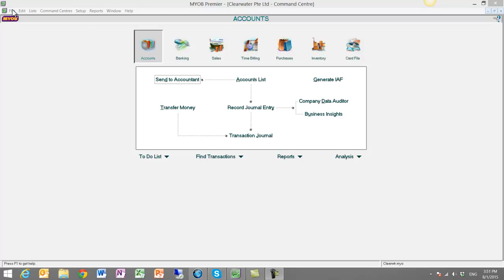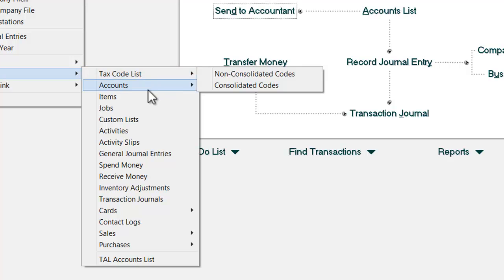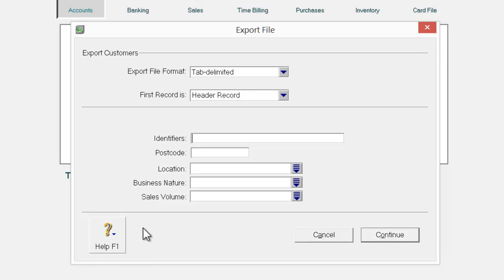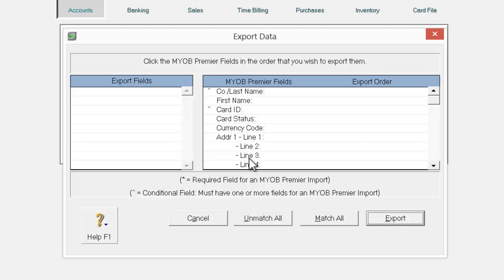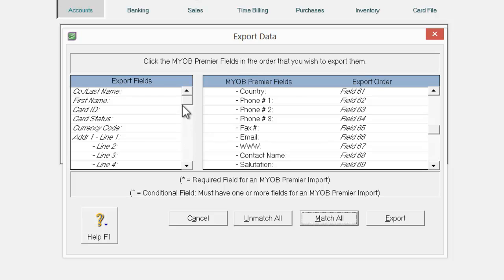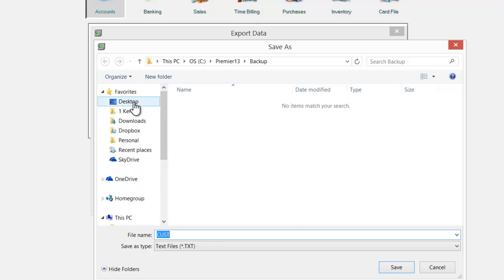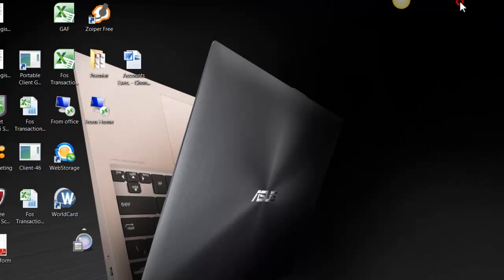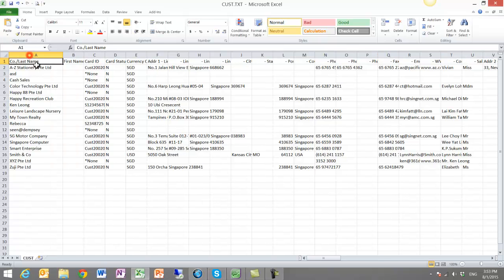How to Export Cards' information from MYOB into Excel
Learn how to export data such as customer information, inventory, chart of account & many more from MYOB to external programs. The format can be in csv or tab delimited, which means you are able to read and play around in Excel or other spreadsheets.